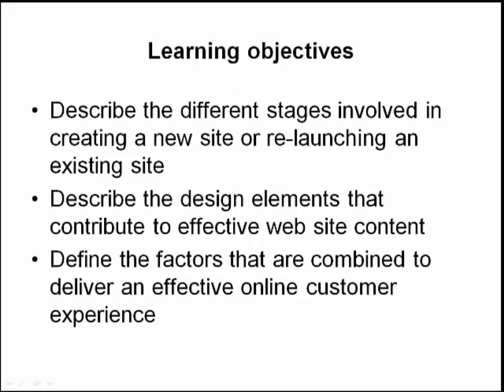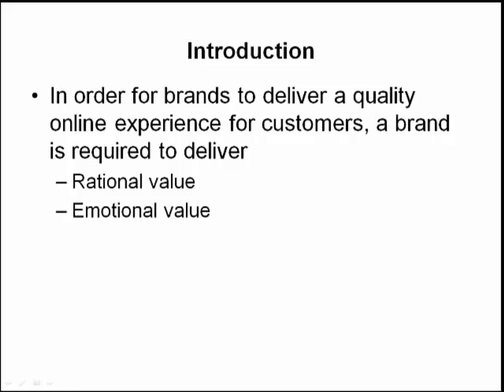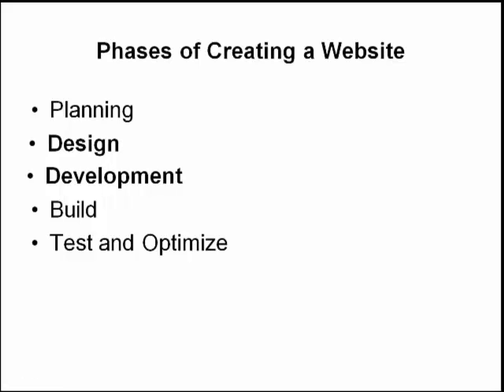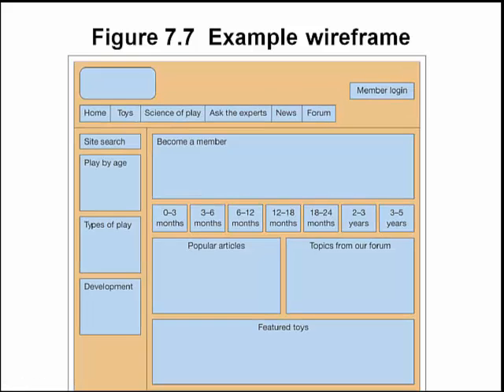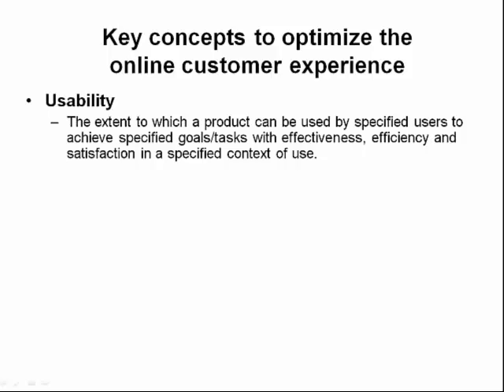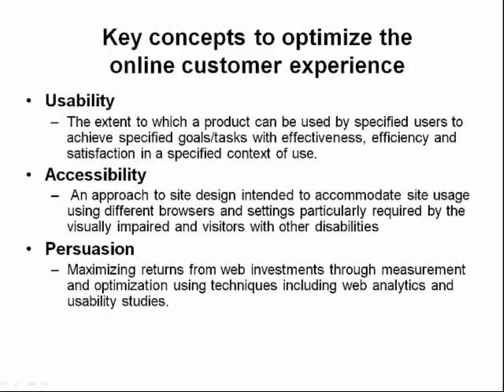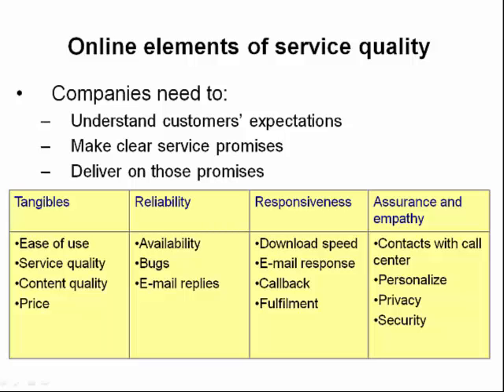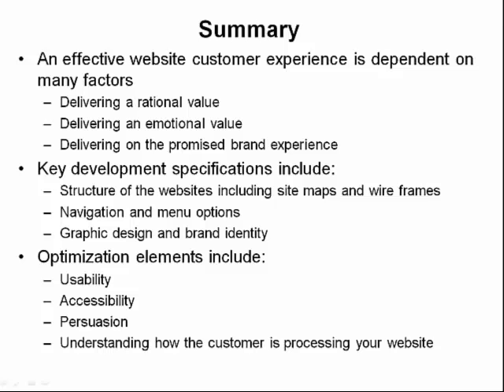MTU Chapter 7 final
MTU Introduction to Digital Marketing
Chapter 7 - Delivering the Online Customer Experience